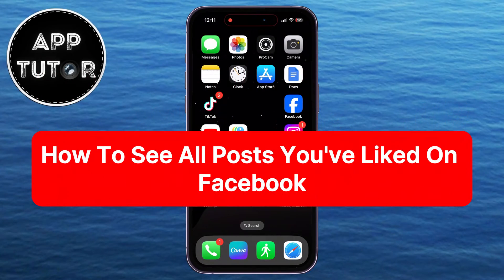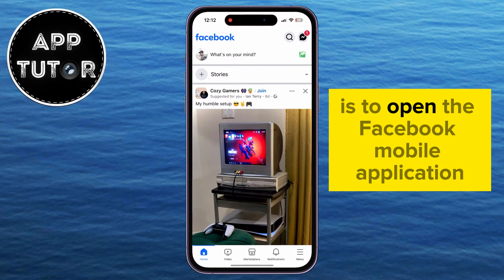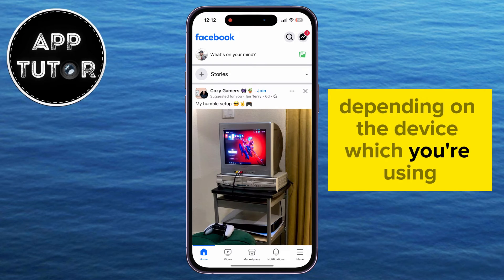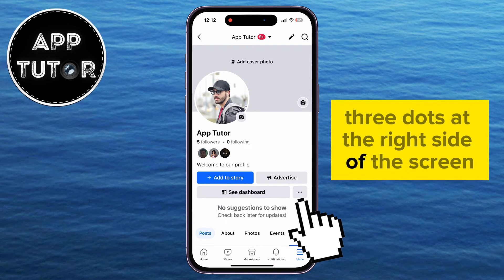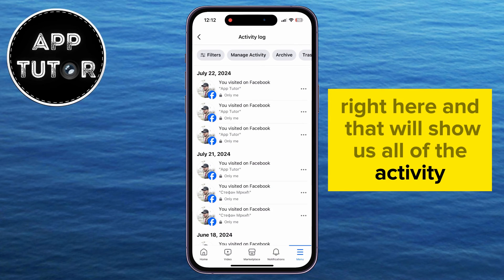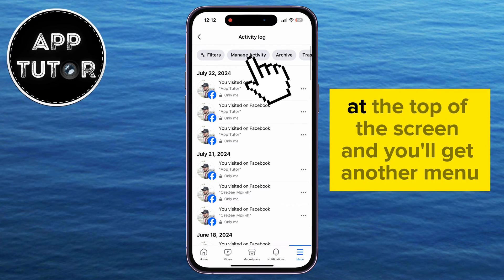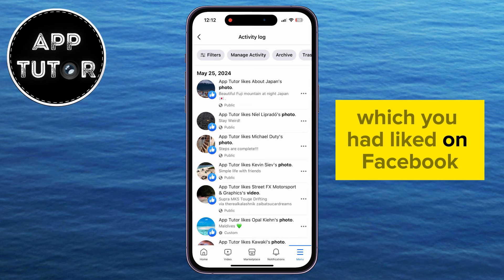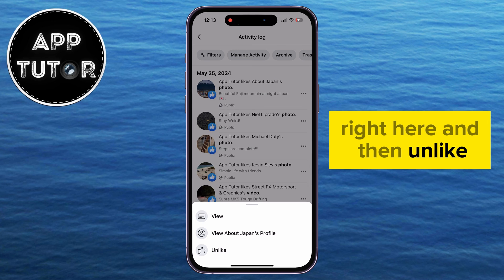How To See All Posts You've Liked On Facebook (2024)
In this video, we'll show you How To See All Posts You've Liked On Facebook. Whether you're trying to find that funny meme, an inspirational quote, or any other post you previously liked, this step-by-step guide will make it easy for you.